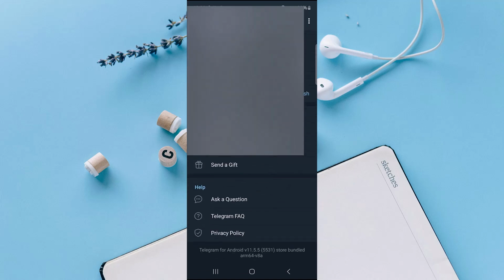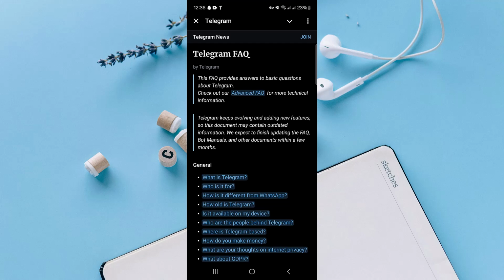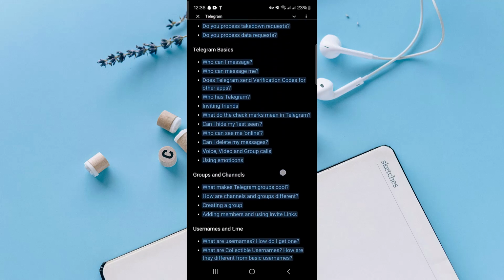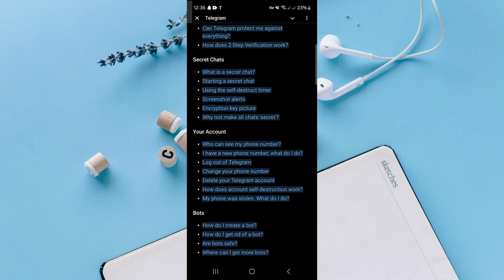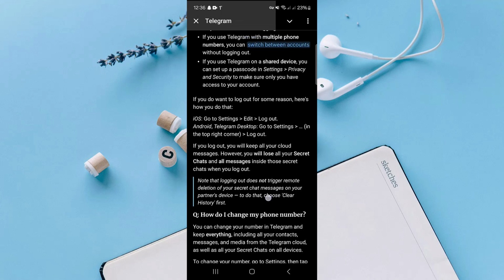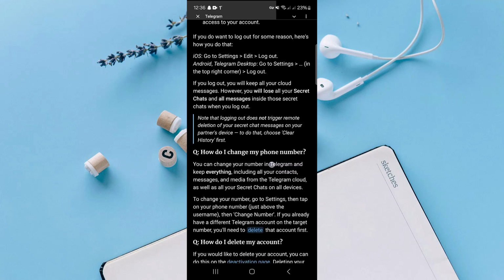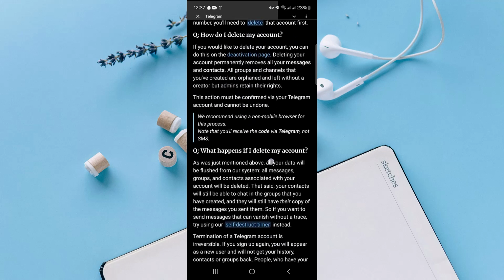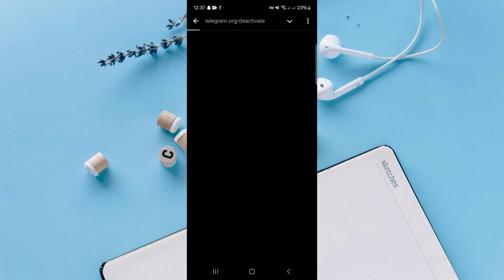How To Delete Telegram Account Permanently - Full Guide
Do you want to know How To Delete Telegram Account Permanently ? Then this is the video for you!

This is a step-by-step tutorial on how to delete telegram account permanently  full guide on this.